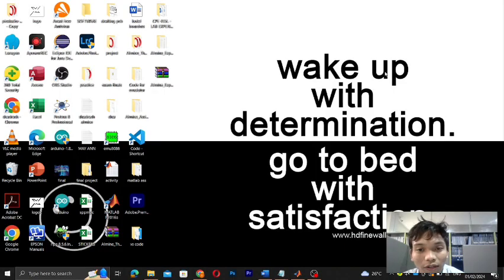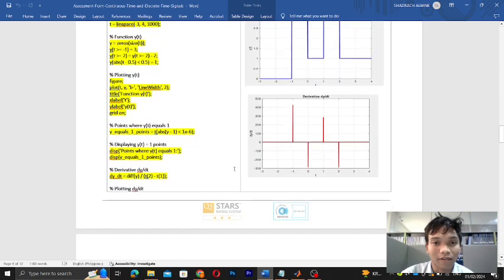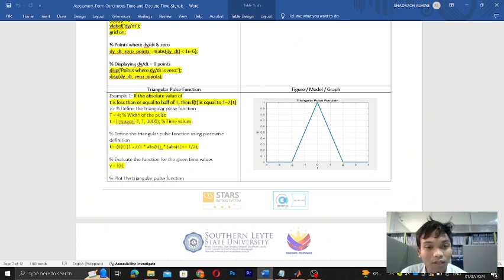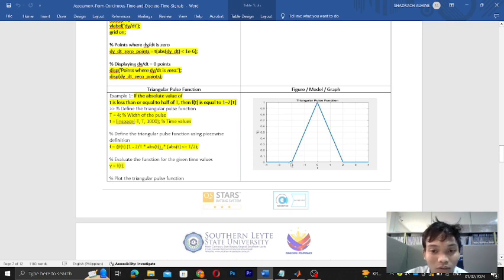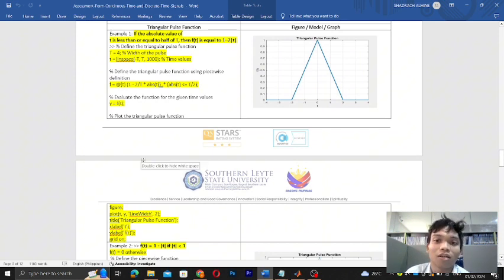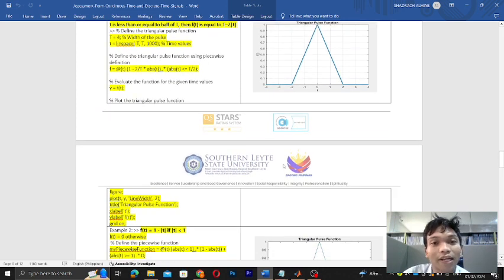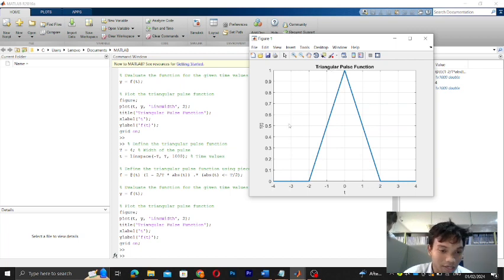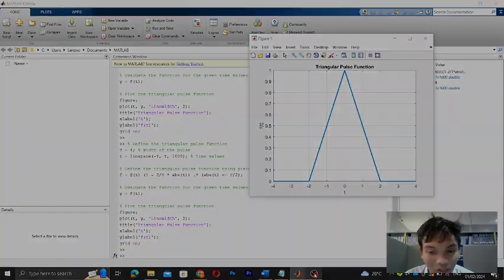Continuous Time and Discrete Time Signals | DSP - LECTURE | For Educational Purposes Only